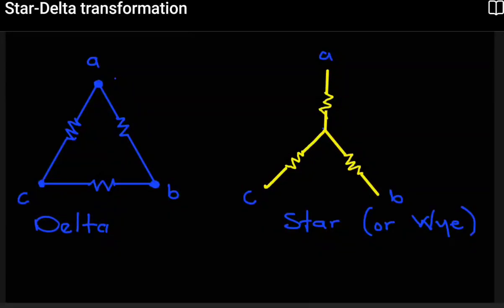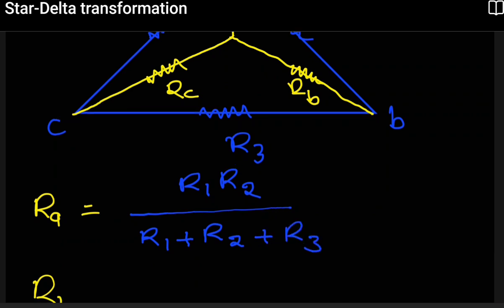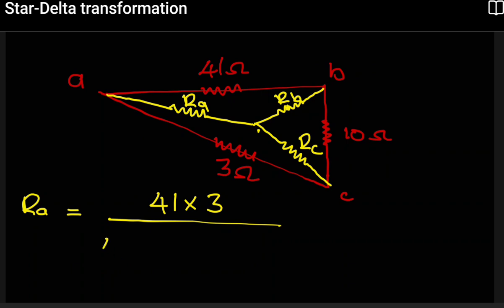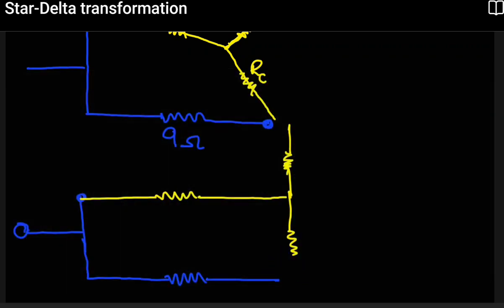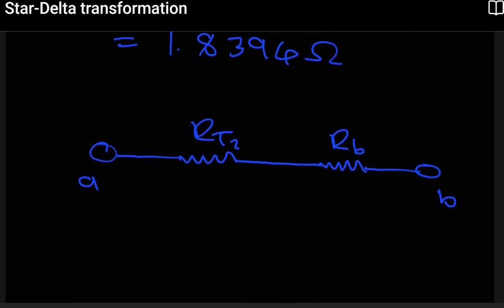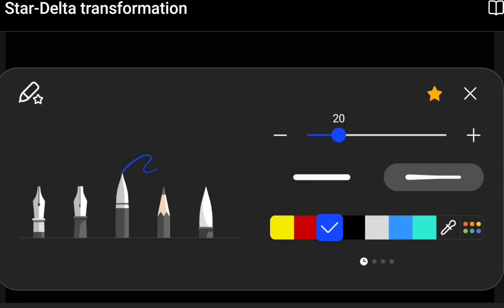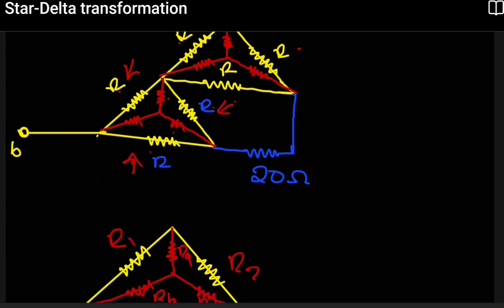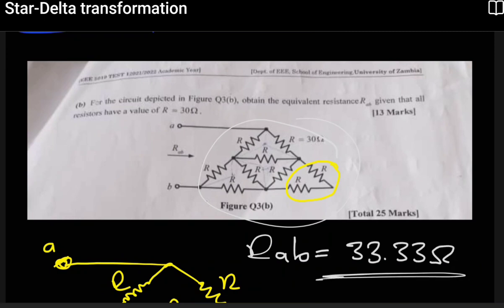Introduction to Star Delta Transformation with exam question examples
In this tutorial, we introduce the concept of Star Delta Transformations or Wye Delta Transformations. we will then look at two practical examples to help understand the concept.